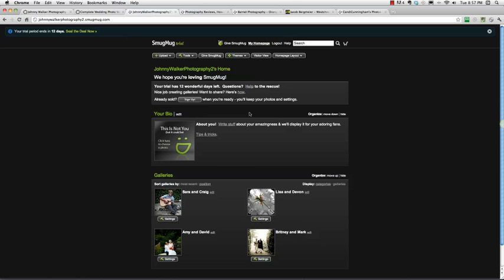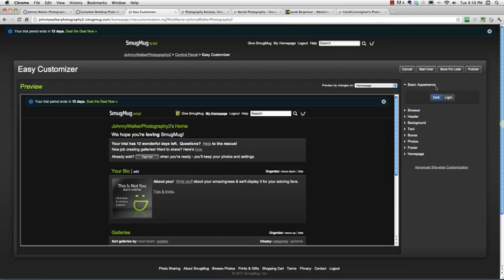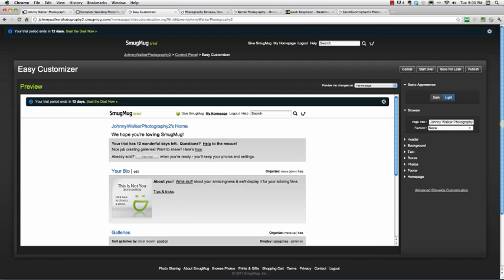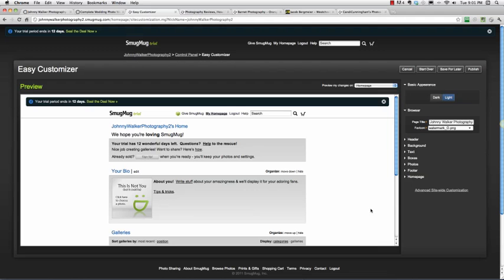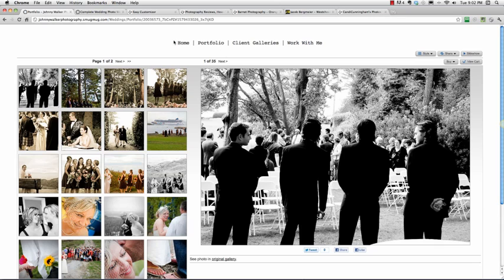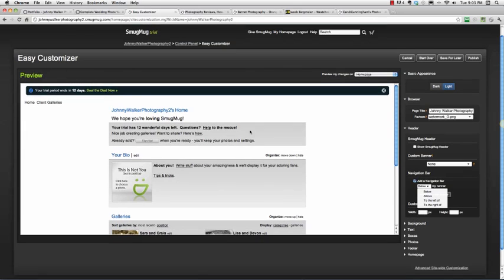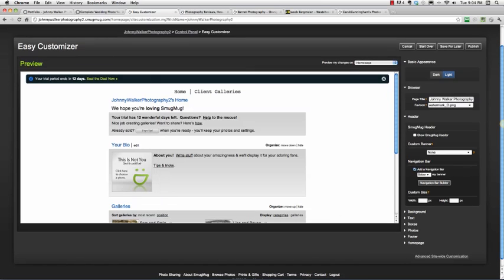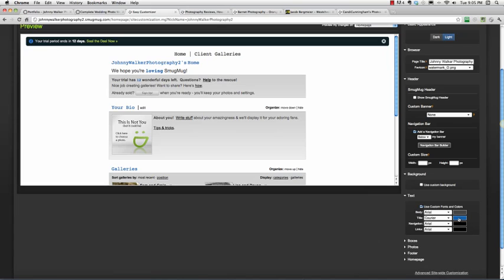Step 4a - Smugmug Wedding Photo Website Tutorial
In Step 4 we'll be working through Smugmug's "Easy Customizer" to change the look and feel of our website. This step got a bit long so I split it up into 2 videos so be on the lookout for step 4b.